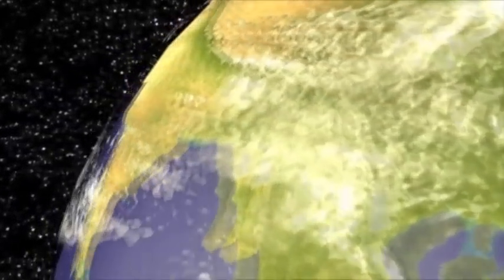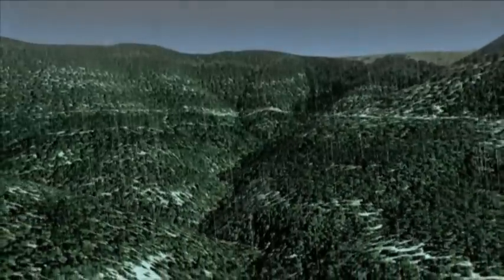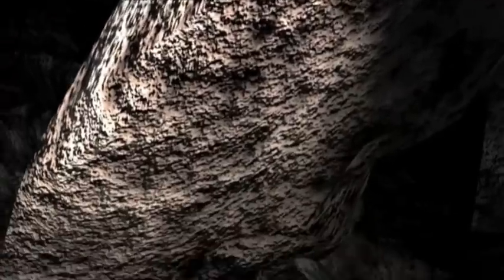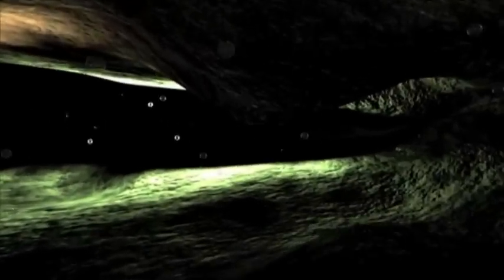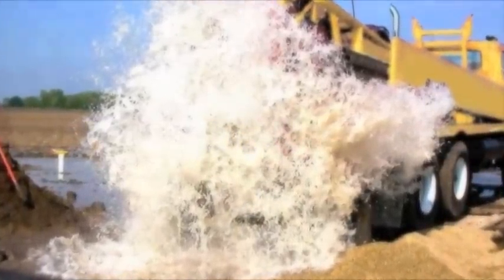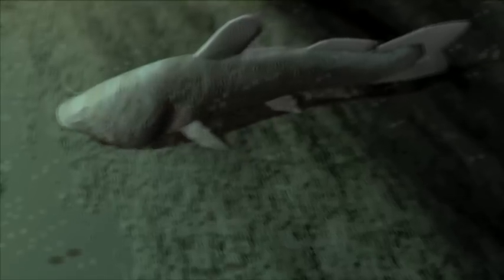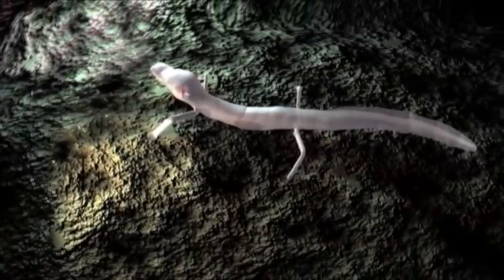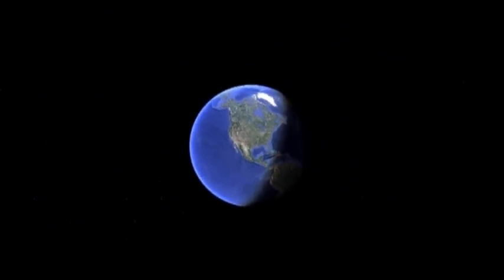Drop Inside the Edwards Aquifer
Aquifer Animation